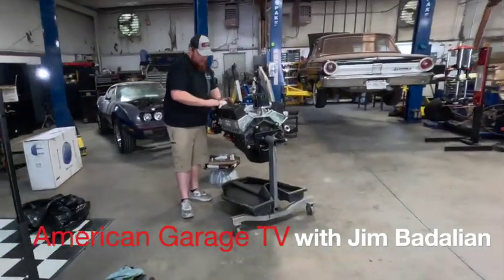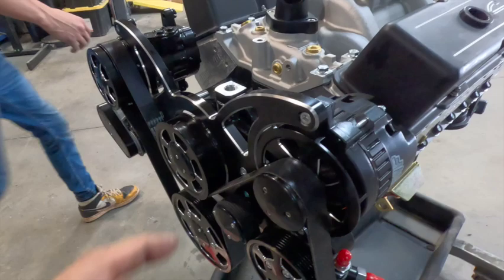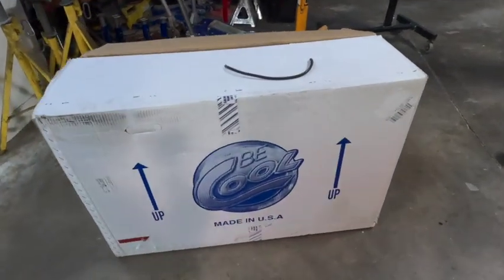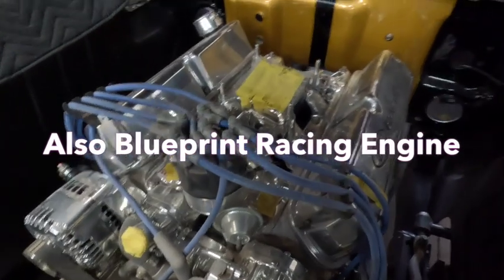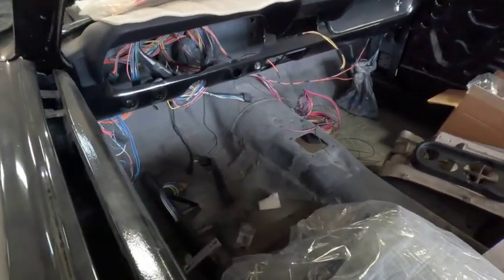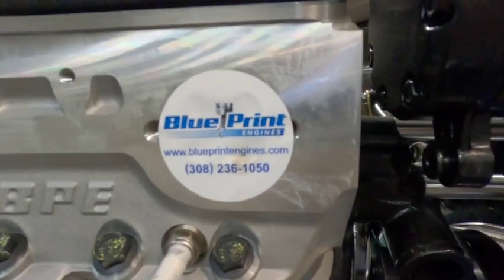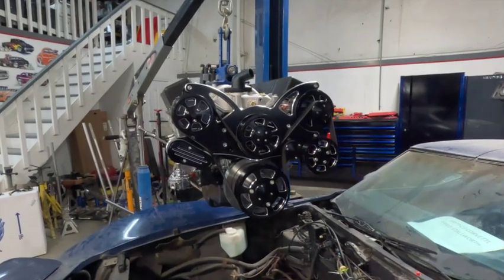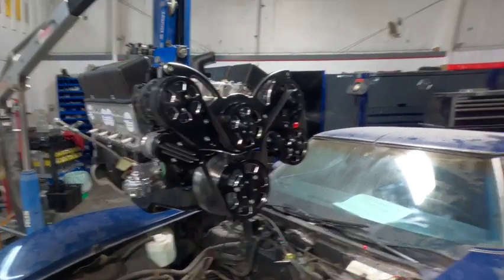A day at the shop and blue print engines overview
We at Jim's Speed Shop just love working with the folks at Blueprint Racing Engines - you can't go wrong with them.